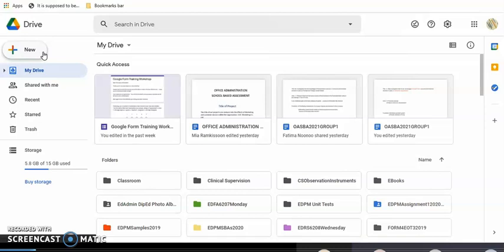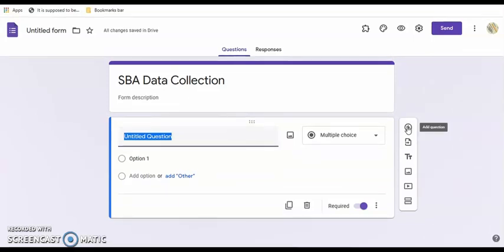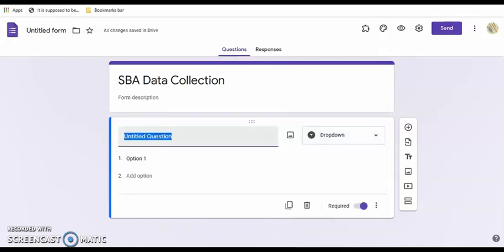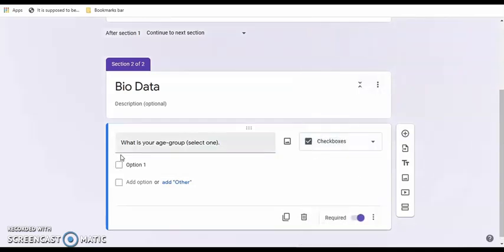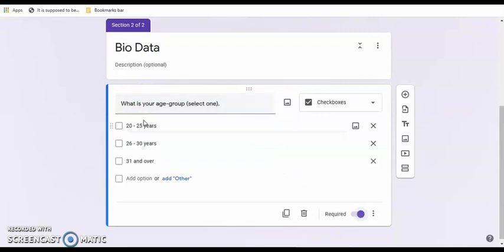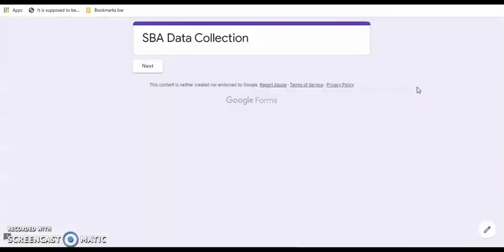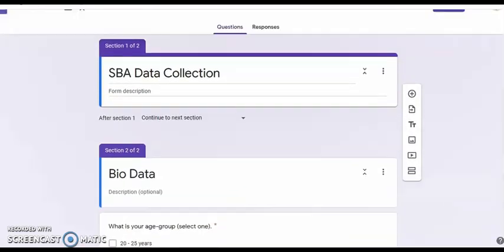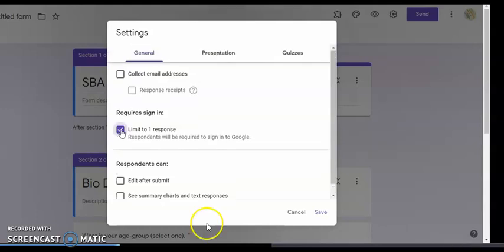Creating a Google Form (SBA Data Collection)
This video was created to assist students with collecting data for their SBAs for CSEC examinations.  The student is guided through the creation of a simple form using Google Form.